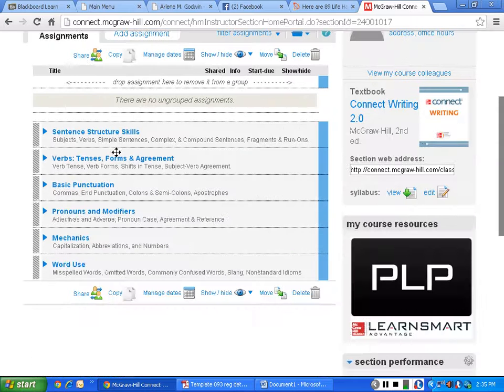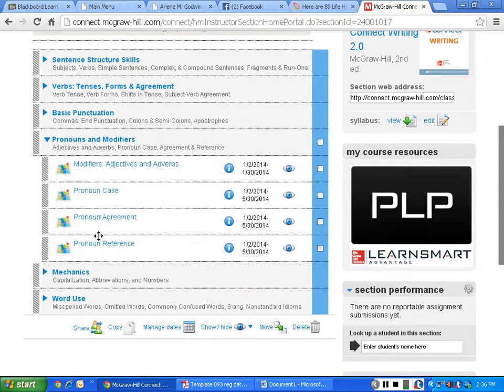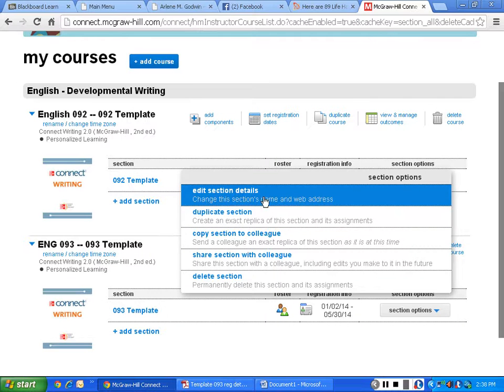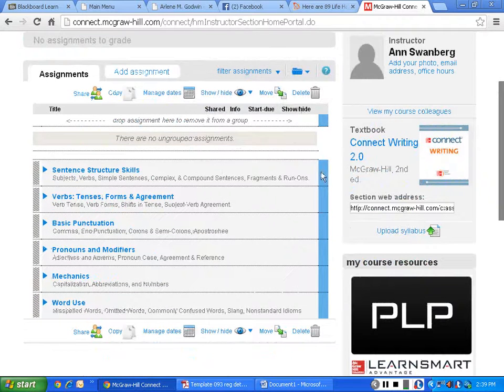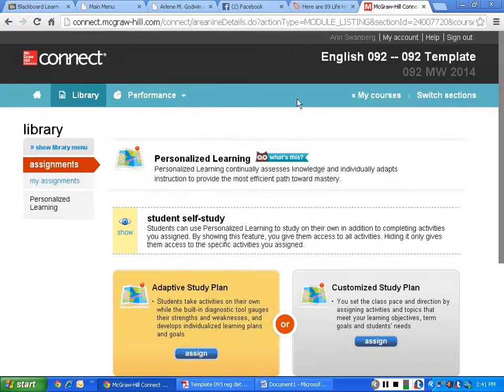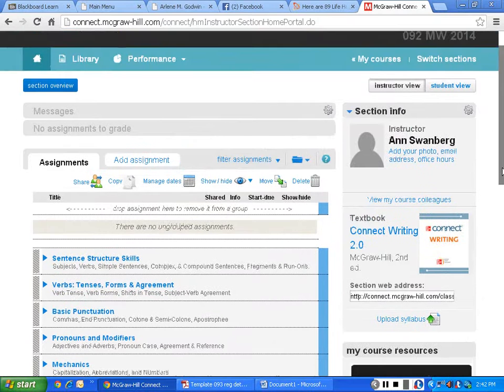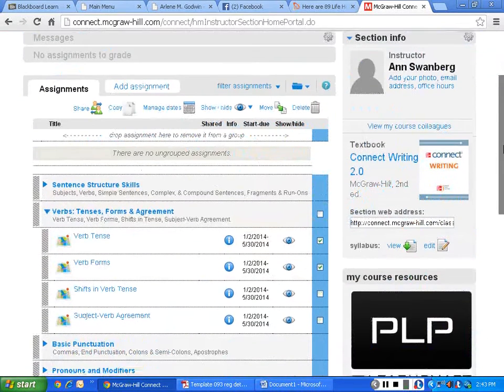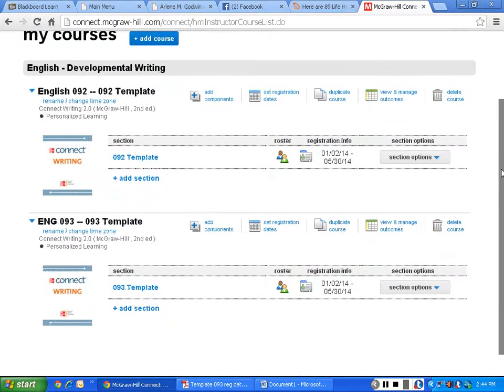Your Connect Course & You